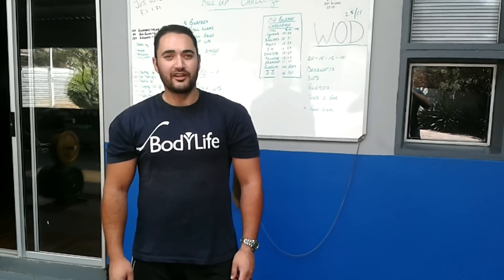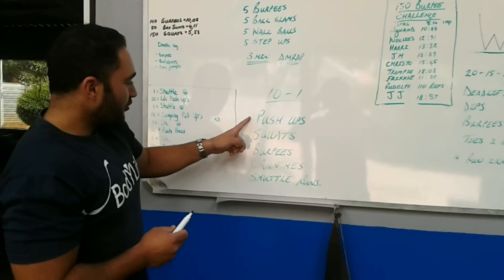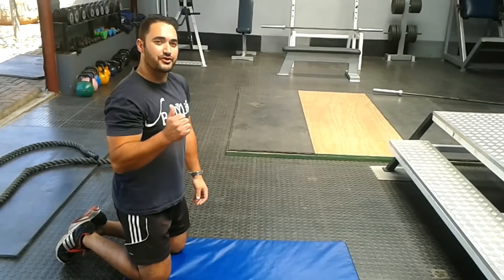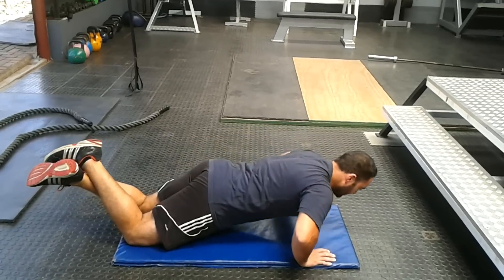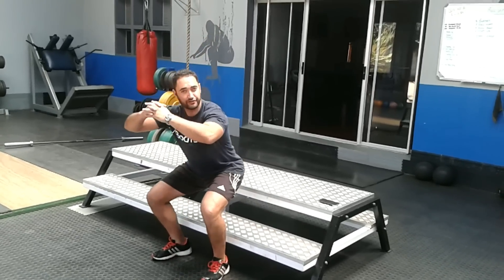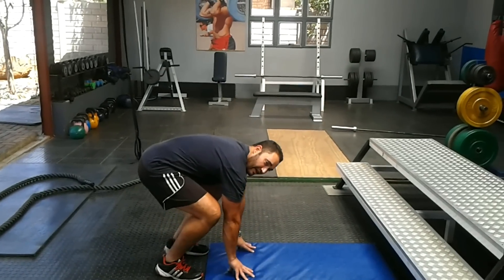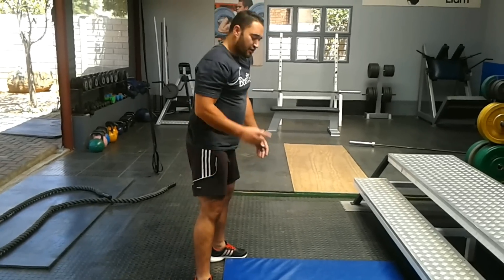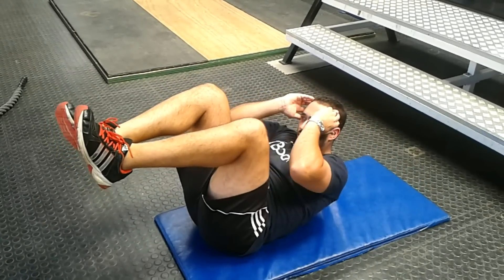Stay in shape this holiday with personal trainer, Heinrich Wolhüter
Heinrich Wolhüter, a personal trainer at Body Life, Polokwane, compiled a quick workout that you can do at home to stay in shape over the holidays. For any more information you are welcome to contact Body Life at 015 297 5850 or 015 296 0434.